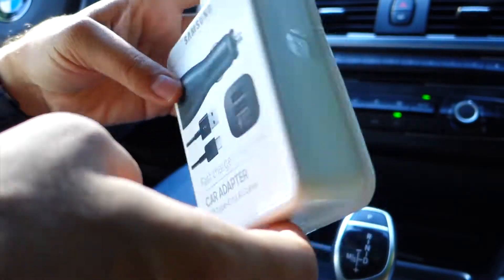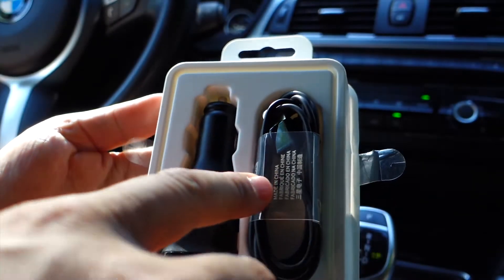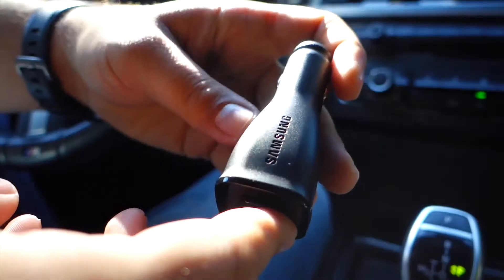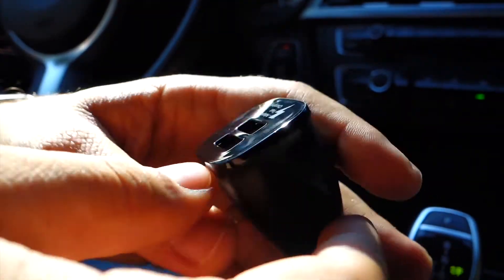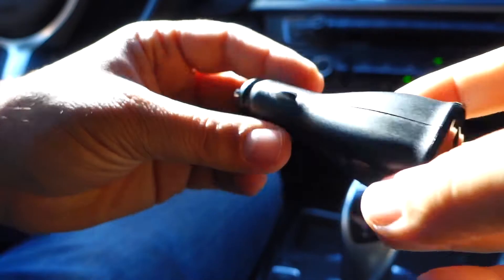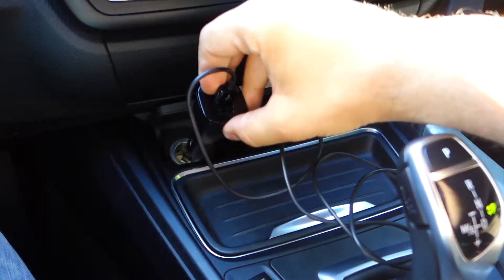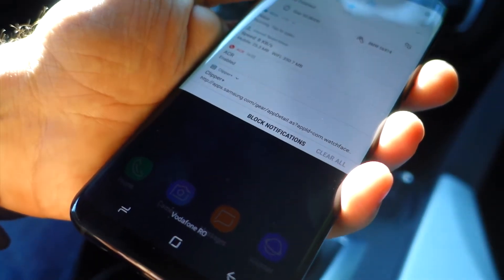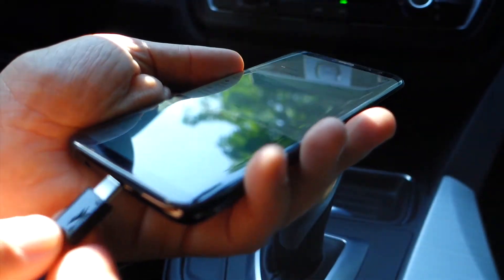Samsung Dual Fast Charge Port Charger for your car - USB Type-C to A Cable